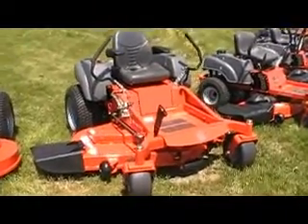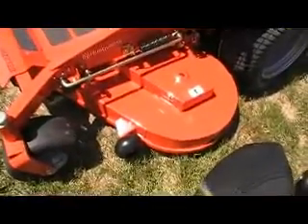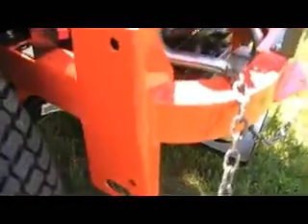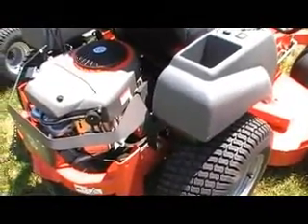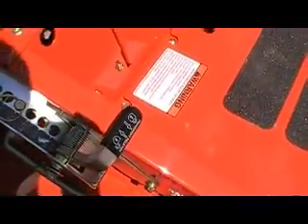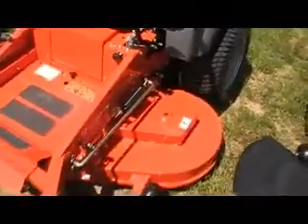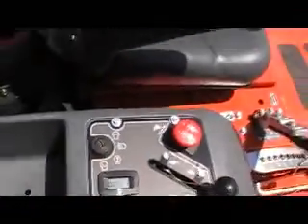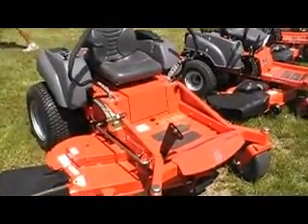2011 Husqvarna MZ6128 Zero Turn Lawn Mower